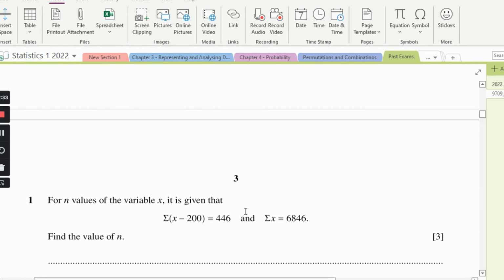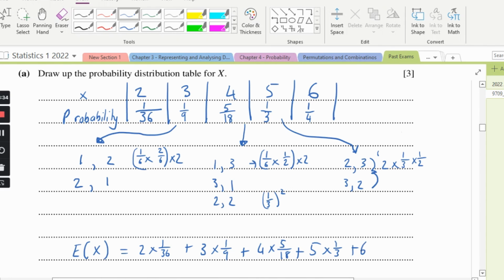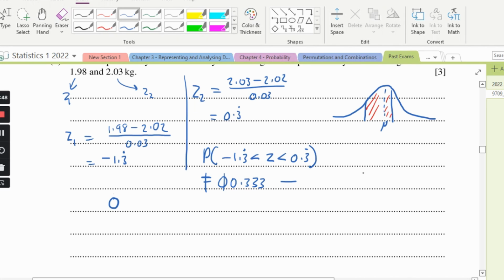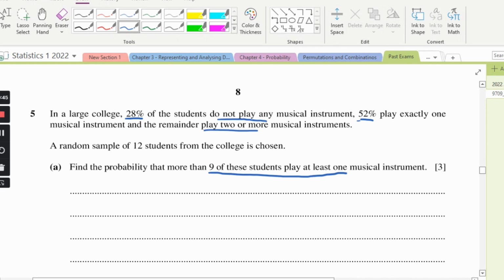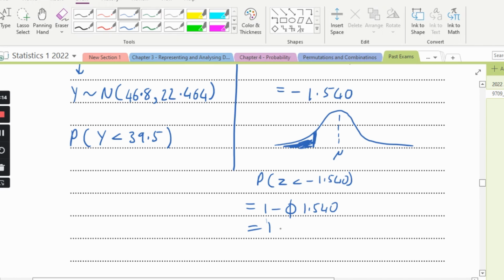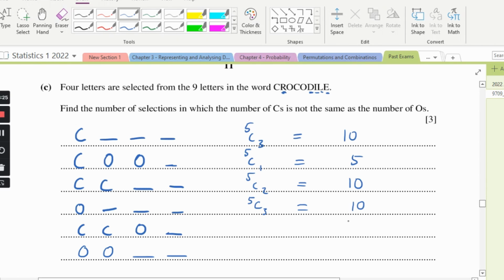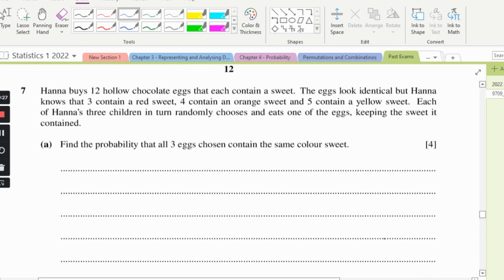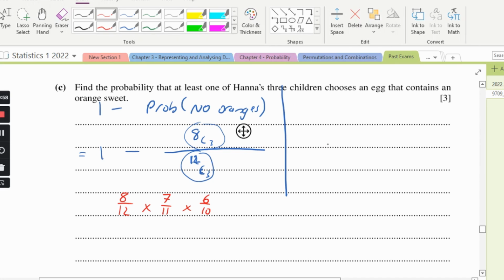Statistics 1 Tutorial - 2022 June Paper 52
This is a tutorial going over a past exam for the Cambridge Statistics 1 course. Sorry about the sound quality - we were just using the laptop microphone.